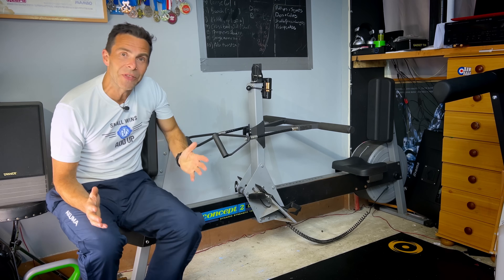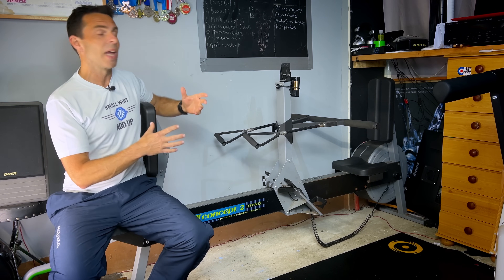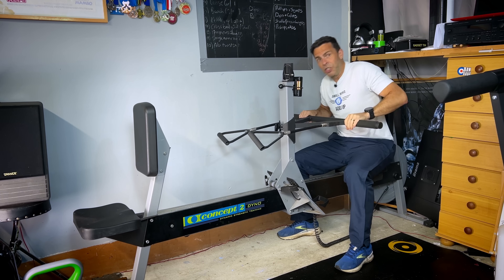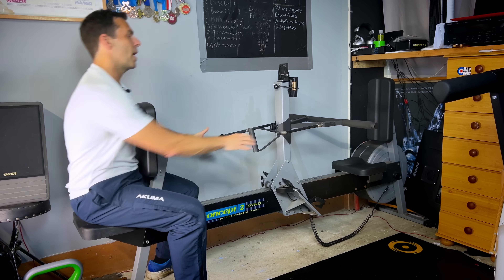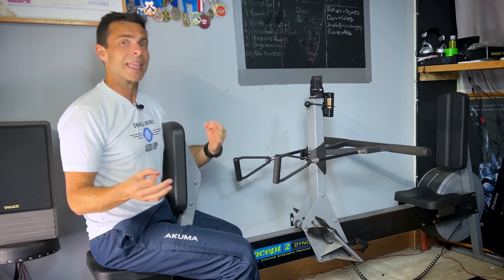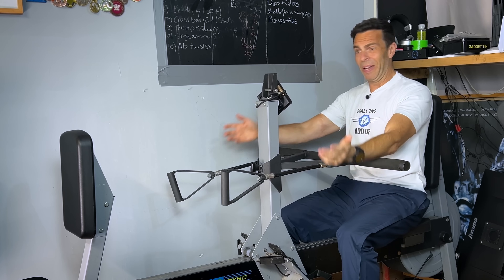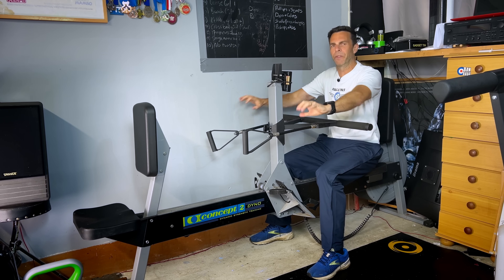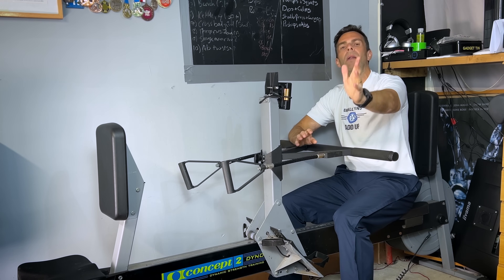Concept2 StrengthErg vs Dyno: Revamp or Flawed mistake?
Is the Concept2 StrengthErg just an updated Dyno? Are you looking to build strength, improve your rowing, or curious about the differences? I break down the key StrengthErg vs Dyno comparison, size, and tech.

Watch to learn which machine is the best for your strength and fitness goals. I also dive into the one major flaw that affects both machines. Is the StrengthErg worth the upgrade? Let's find out!

If you're interested in more about how Eccentric Movement can help - this short podcast from Paul Taylor is WELL worth a listen

Timestamps:
0:00 Intro
0:17 First Impression
1:40 Size Comparison
2:10 StrengthErg Features
3:17 The Big Flaw
4:57 Monitor Comparison
7:23 Would I buy one?

Keywords to help with search:
VO2 max VO2max V02 max Queen's College Step Test Easy fitness test Simple VO2 max test How to calculate VO2 max What is VO2 max VO2 max explained Home fitness assessment Beginner-friendly step test Advanced athlete VO2 max Runner's VO2 max Cyclist VO2 max Rower VO2 max Non-exhaustive fitness test At-home workout Fitness level test Aerobic capacity measurement 2K rowing prediction